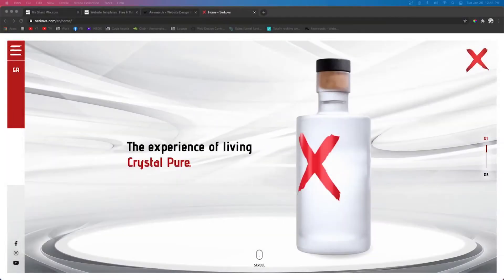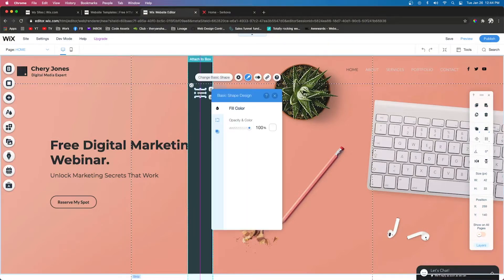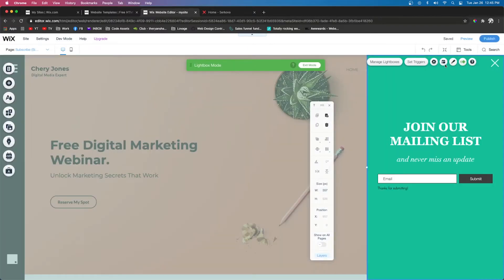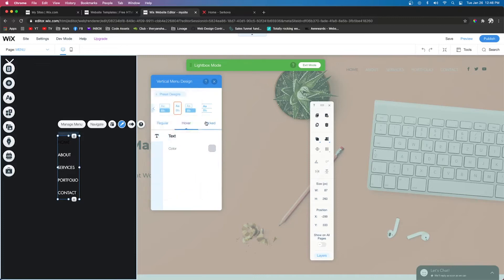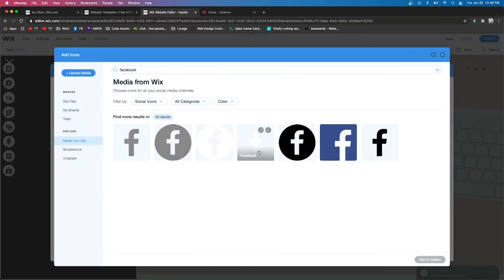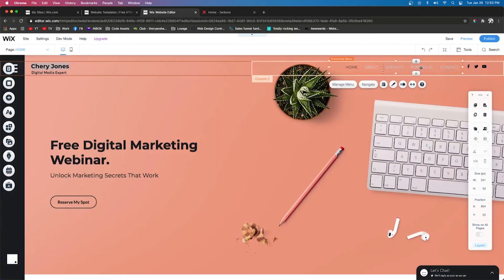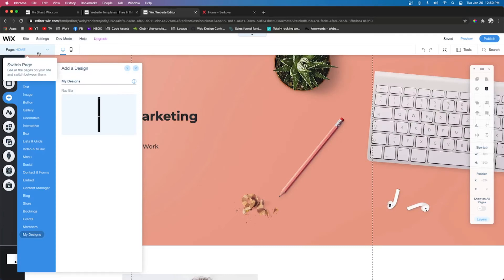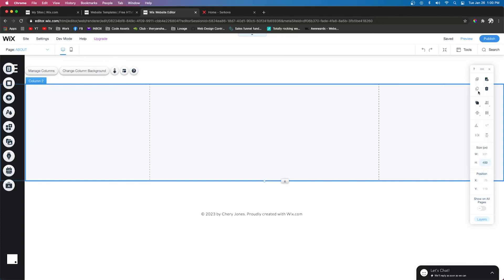How to Create Vertical Menus in WIX | Wix Fix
Learn to create vertical menus in Wix. Vertical Menus are a popular trend that will help your site stand out from the rest. Create your vertical menu in just a few simple steps.